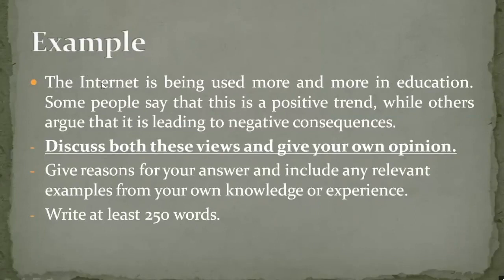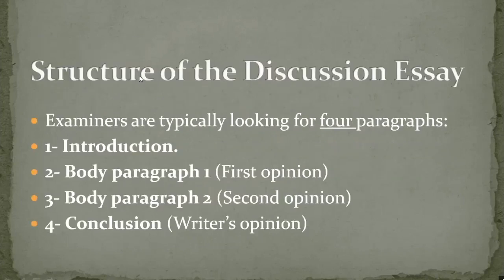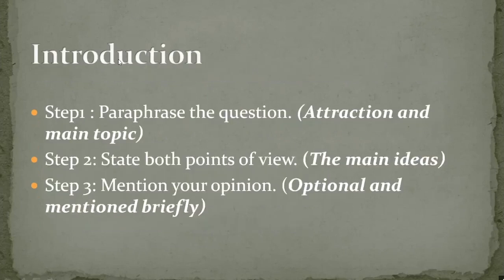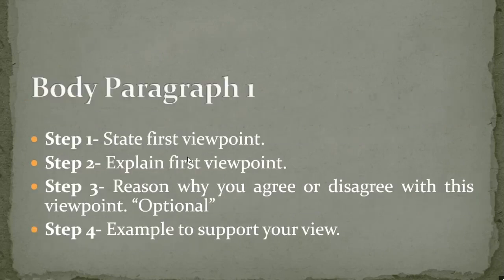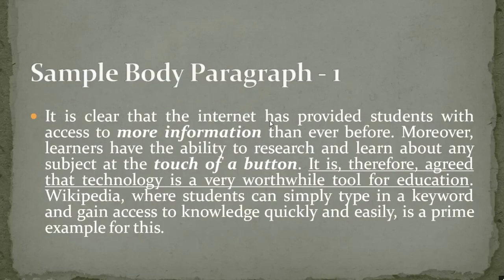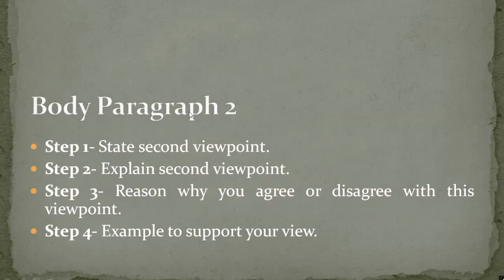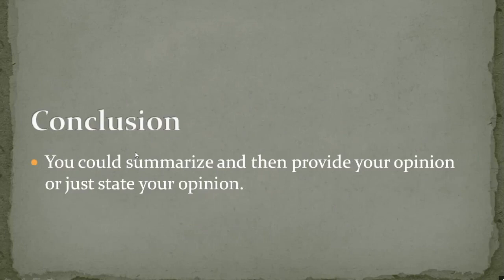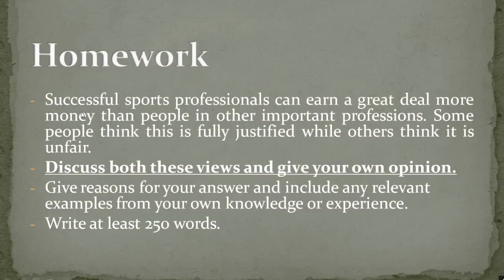Lesson 27 - IELTS WRITING COURSE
Discussion Essays